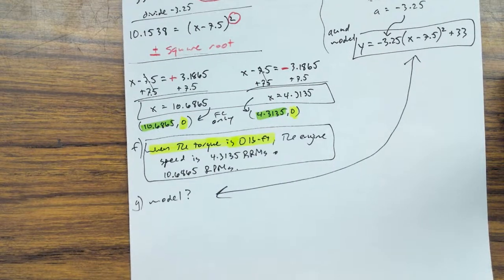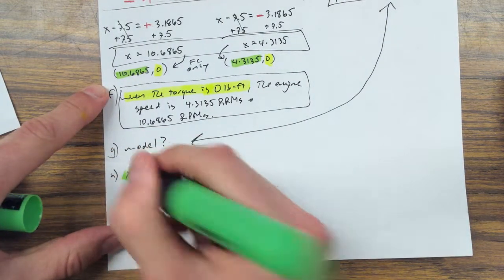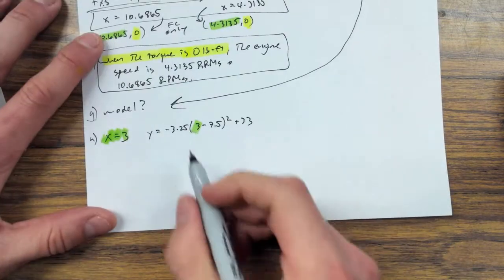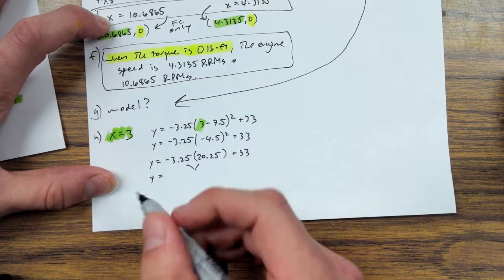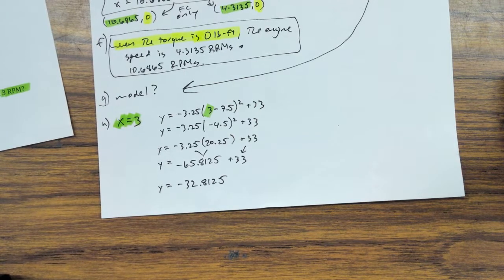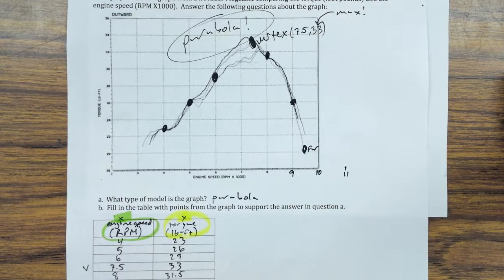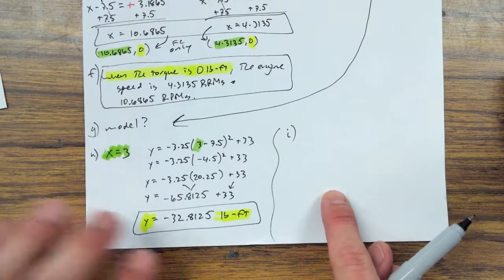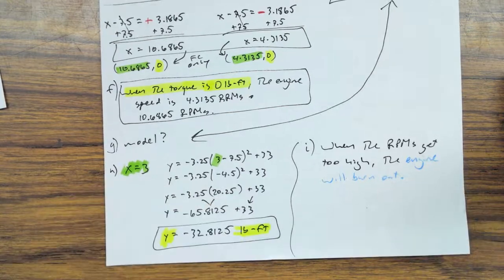WPSP#24 Ex1h-i use the model to predict